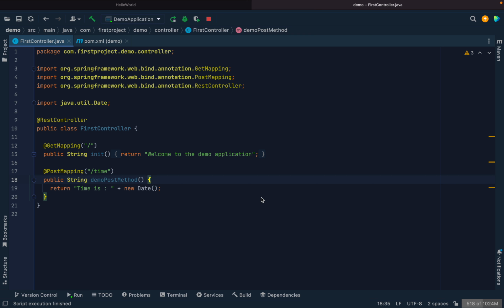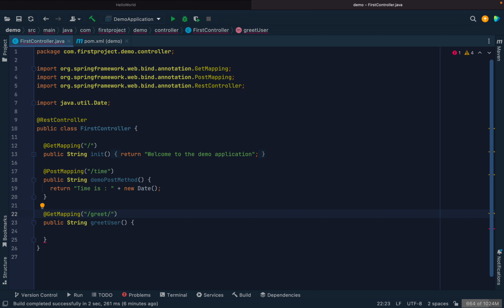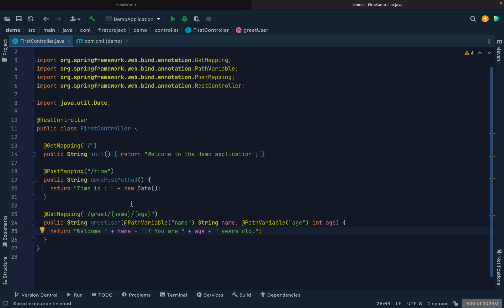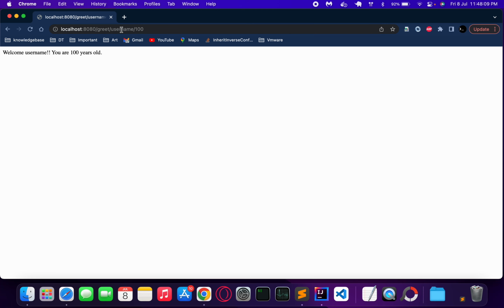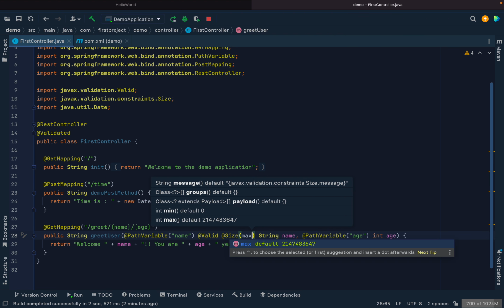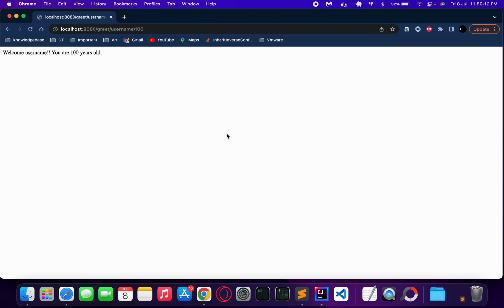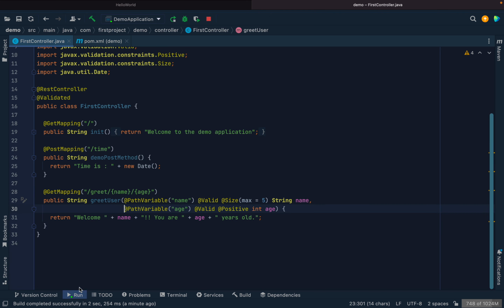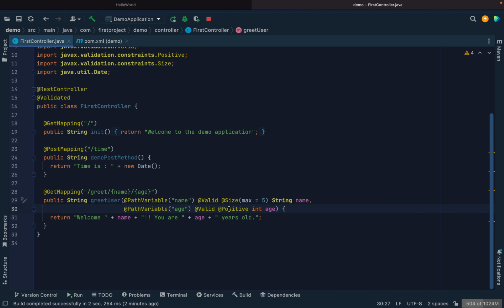Api validations in Spring Boot Application on Apple Silicon | 2022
This video focuses on how to create and run first spring boot application  on M1 MacBook Air - Apple Silicon chip version | macOS Monterey | 2022

Hashtag MacbookAirM1​​​ MacbookAir2020​​​ AppleM1​​​ Apple​​ macOS​​